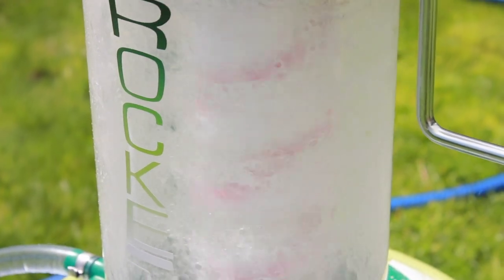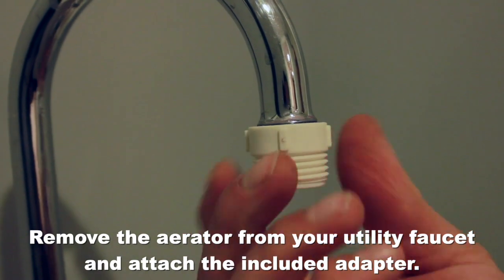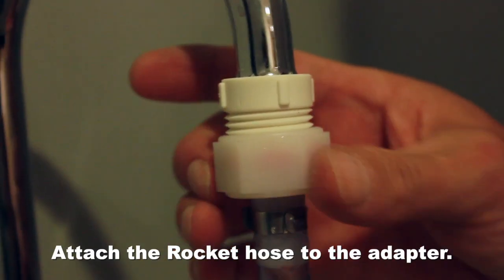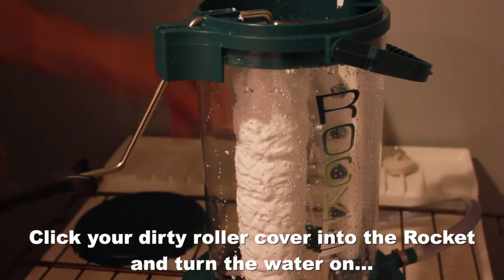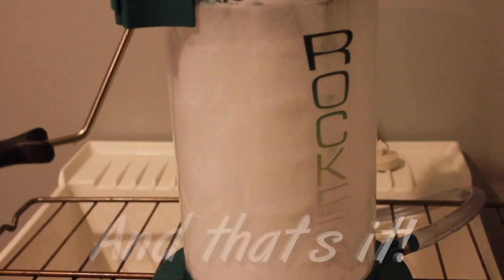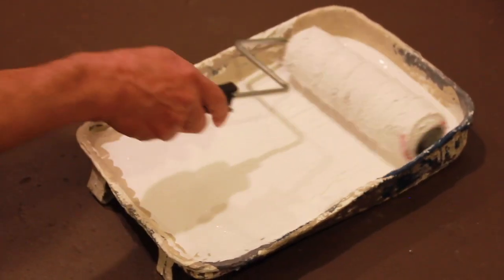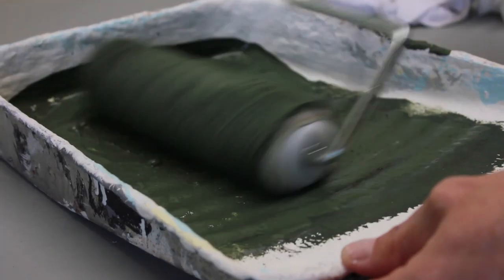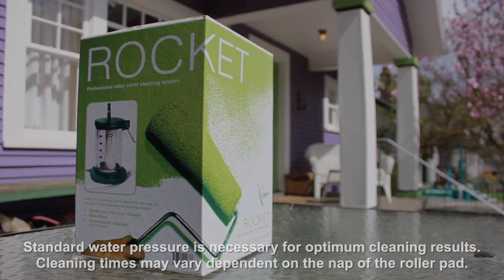How To Use The Rocket! The world's easiest paint roller cover cleaner.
Learn how to use the hands-free, mess-free paint roller cover cleaner, The Rocket!